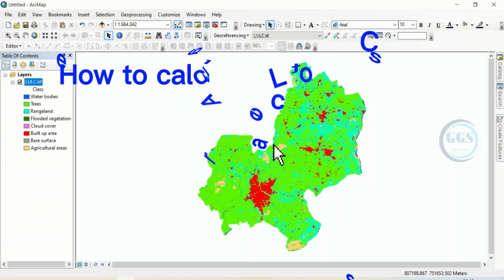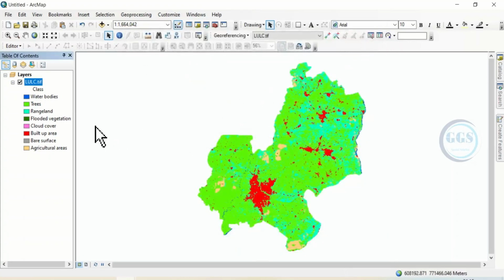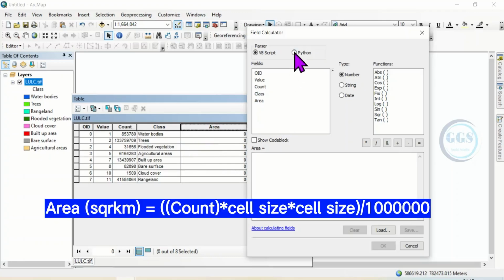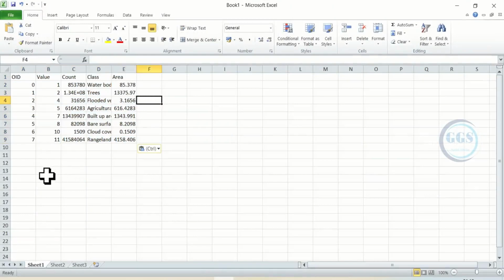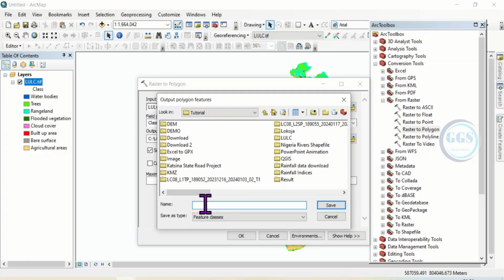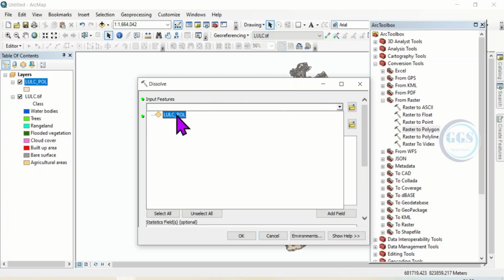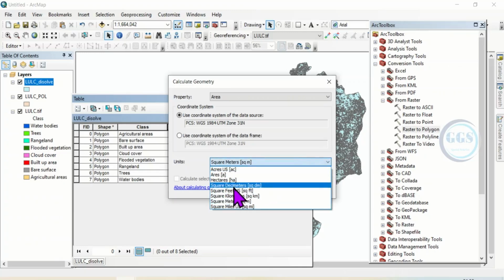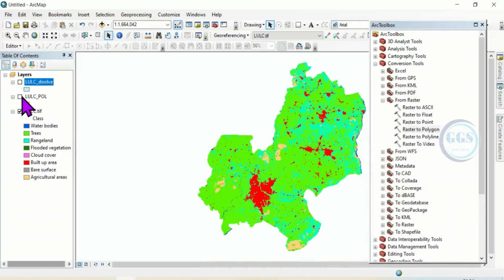Calculate Area of LULC Classes in Both Raster and Vector Formats | Area Calculation in GIS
Calculating the area coverage of Land Use and Land Cover (LULC) classes after image classification is essential in GIS analysis for multiple reasons. Firstly, it aids in effective resource management by providing insights into the distribution of agricultural, urban, and natural areas, facilitating informed decision-making. Secondly, it plays a critical role in environmental monitoring, allowing analysts to track changes over time, such as deforestation or urban expansion, which is vital for conservation efforts.
Additionally, area calculations support urban planning by helping planners assess land suitability for development and infrastructure. They also inform policymakers, providing empirical data to guide regulations and land-use policies. In climate change studies, understanding LULC changes is crucial for modeling environmental impacts. Lastly, area coverage data contributes to biodiversity conservation by identifying critical habitats in need of protection.